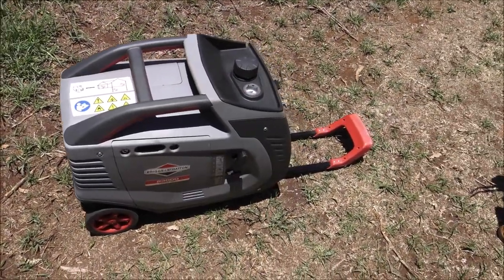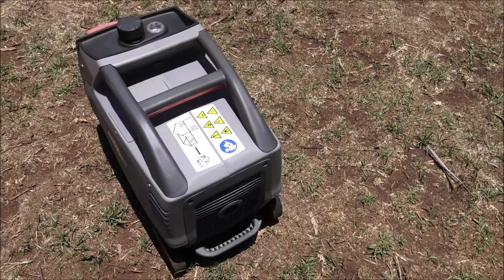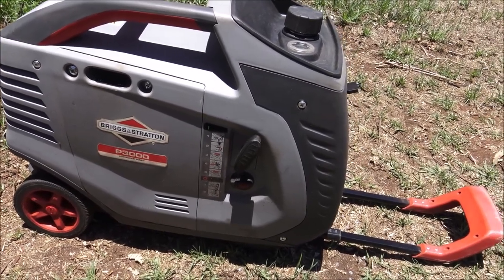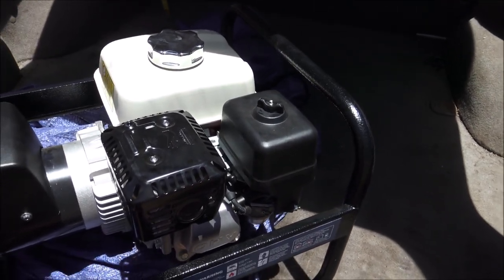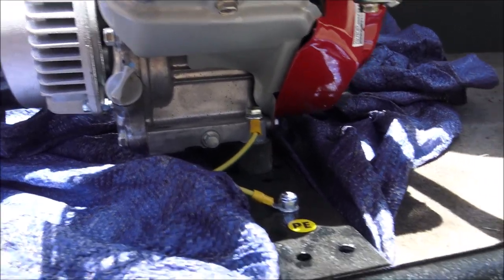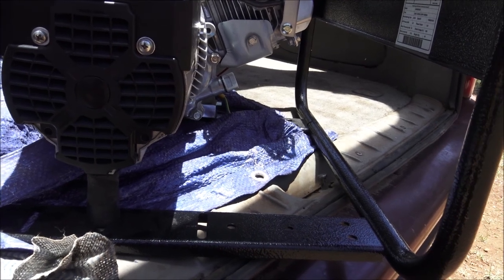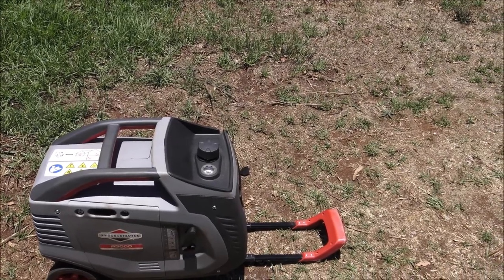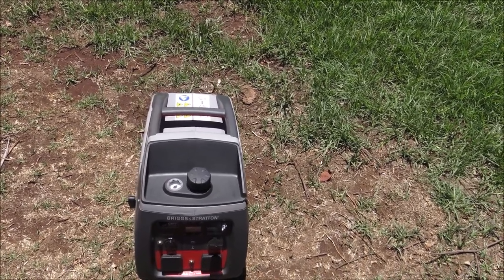Gen designs. Beware seasonal Temps. Component failures.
Hot seasonal temps on poorly air cooled ventilated designs can cause inverter component failure. Apart from the risks of refrigerated food loss and contamination, some MEDICATIONS require refrigeration, in times of prolonged power grid down, disasters and etc.
Need reliable generator power for water pumps, emergency communications and more??